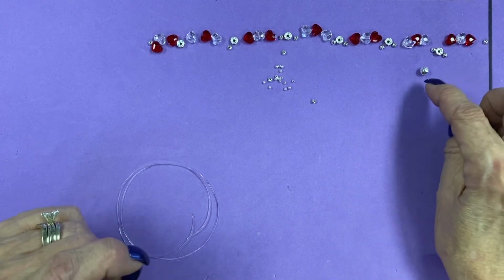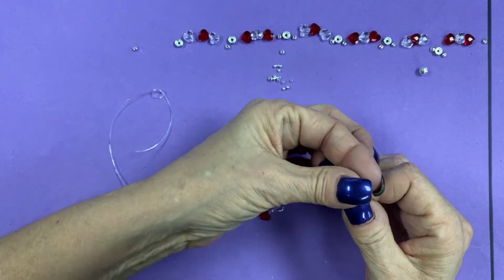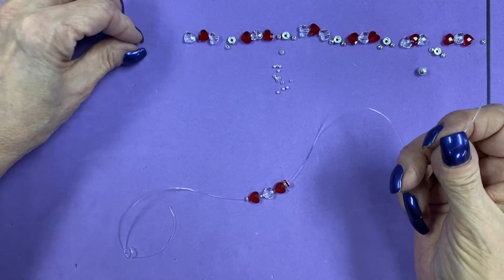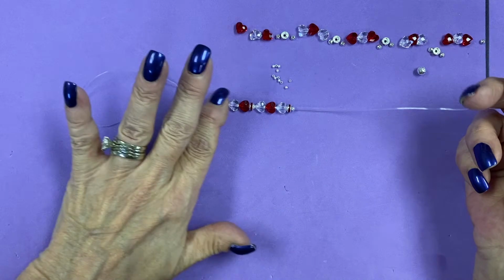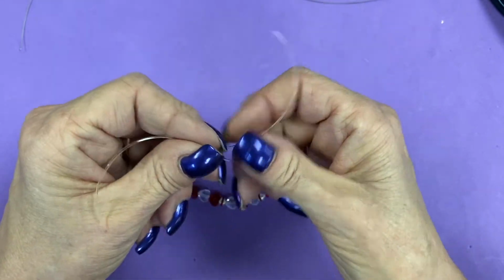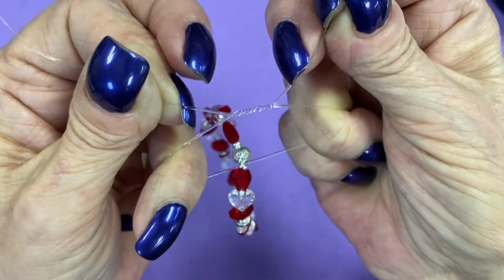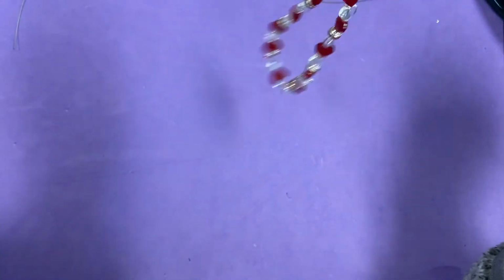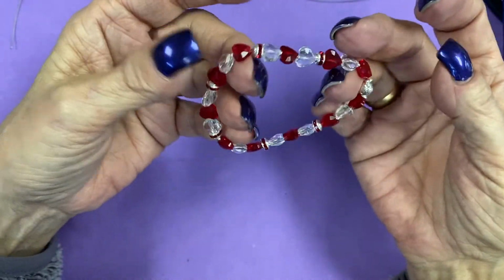How to make our Love is in the Air Bracelet Kit - Jewelry Making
Follow along as we create our Love is in the Air Valentines Day Bracelet Kit - Kit available @